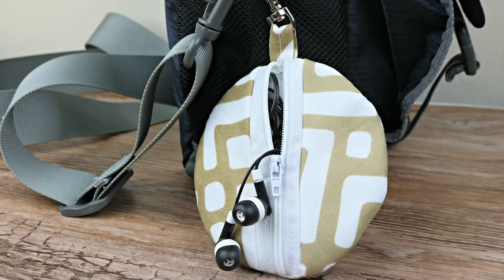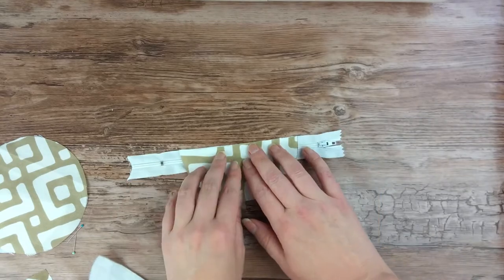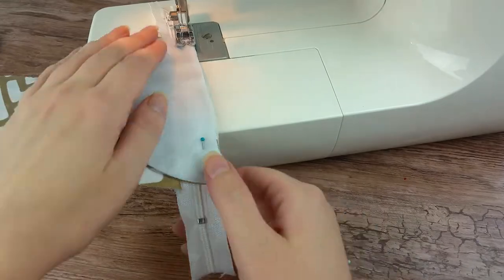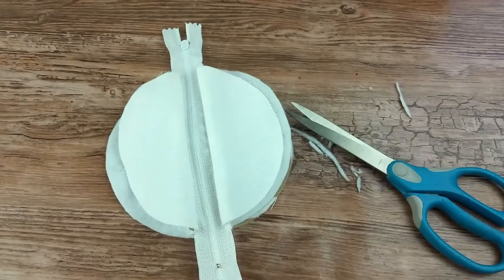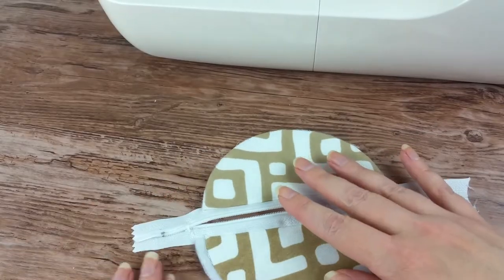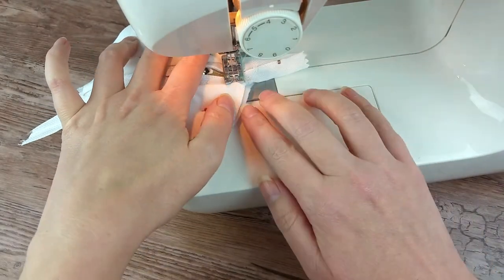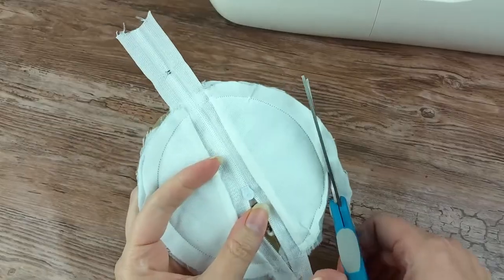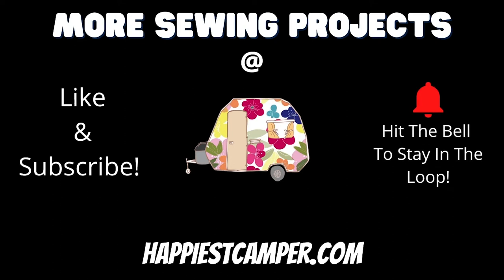Easy Sew DIY Headphone Case - Sewing Tutorial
Tired of your earbuds being tangled in the bottom of your bag? This easy sew DIY Headphone case Sewing Tutorial is for you! You can clip the headphone case to your bag for on the go. This is a simple sewing project & also makes a great gift, too!
You will need 6 circles:
(2) 5 inch Circle top fabric
(2) 5-inch circle lining fabric
(2) 5-inch circle batting fabric or felt